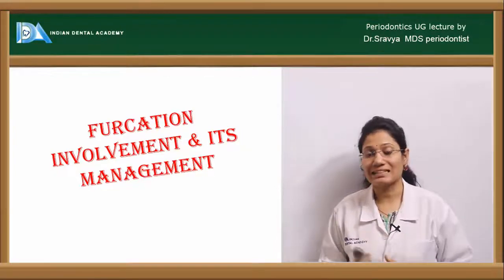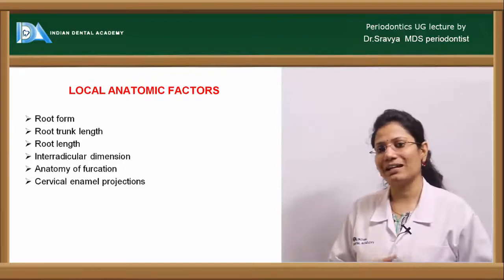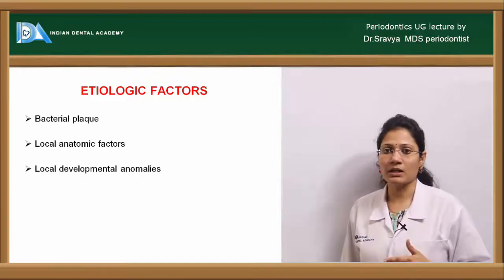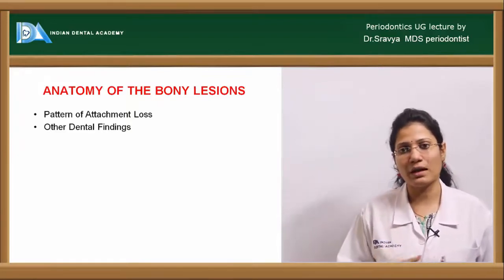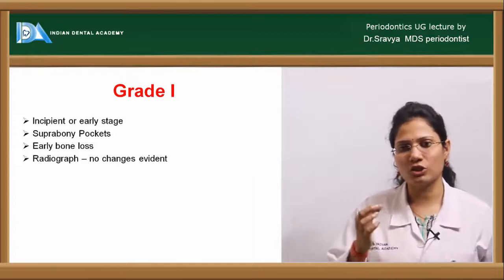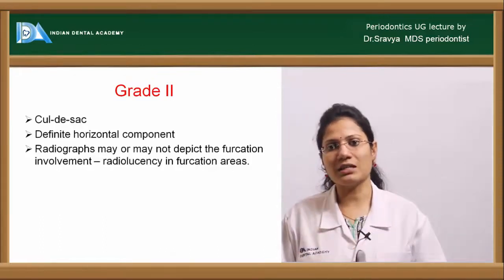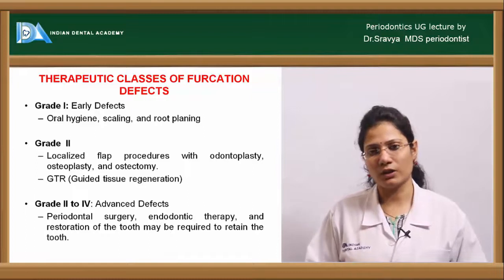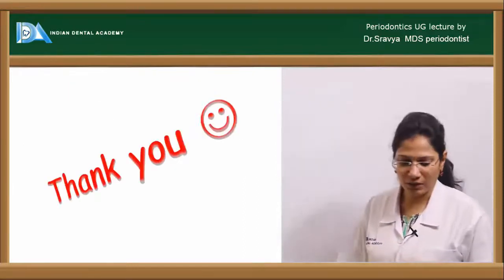FURCATION PERIO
Periodontics.